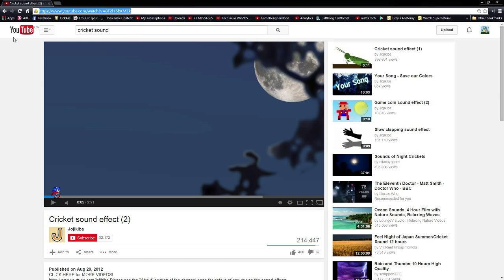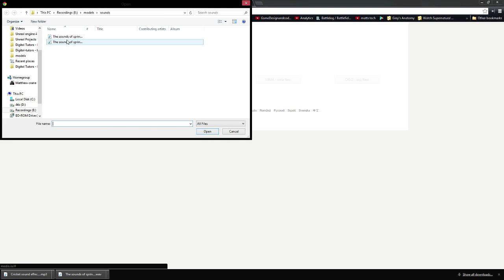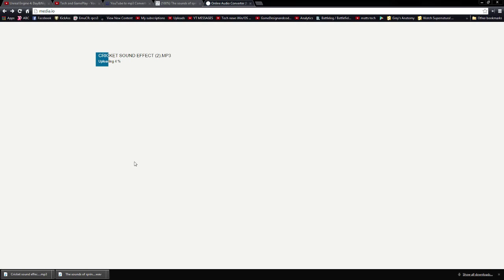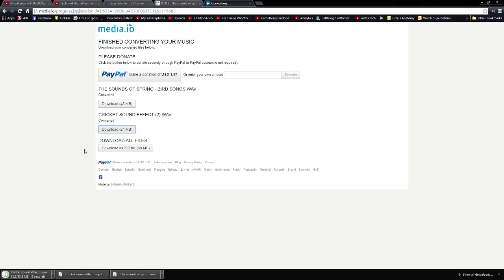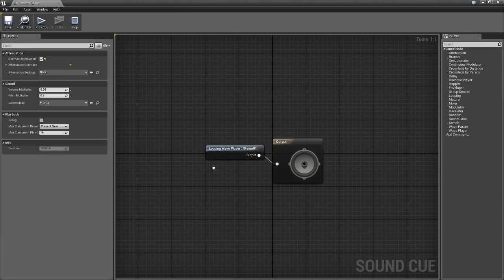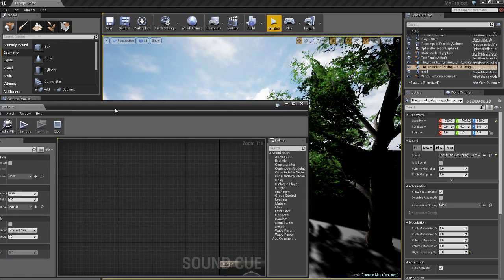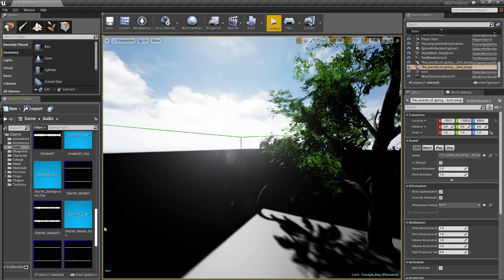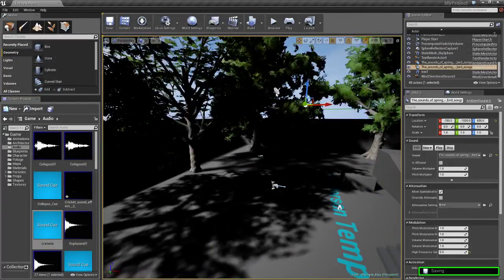Importing sounds into the unreal engine 4 Tutorial